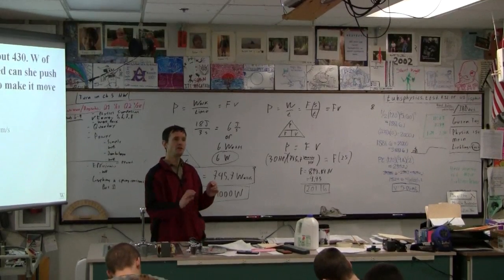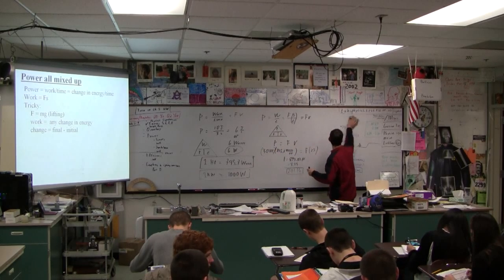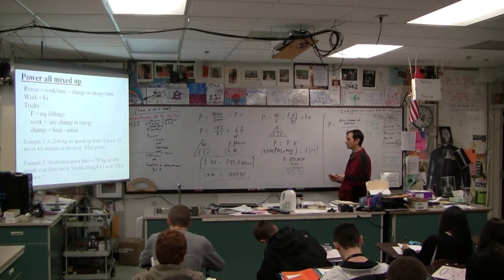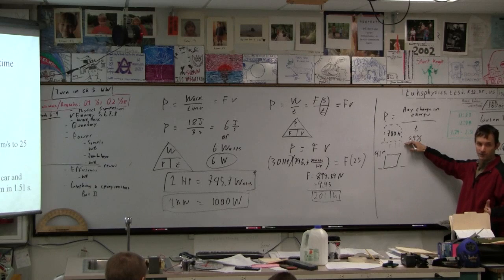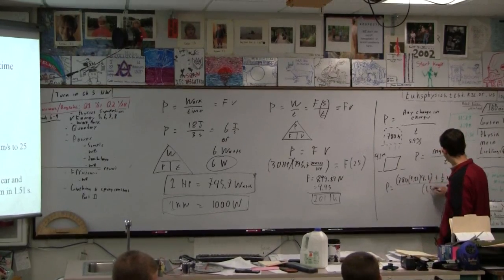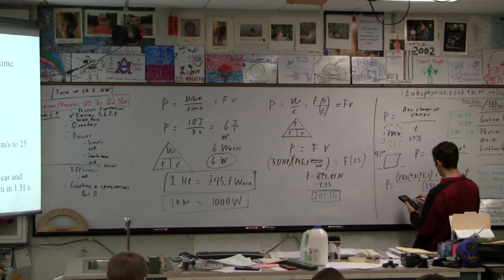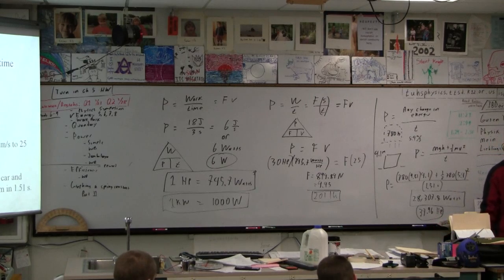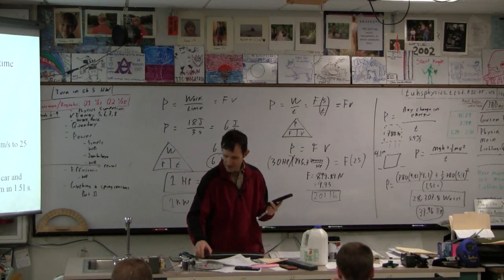IBI 06-04-01 Power all mixed up